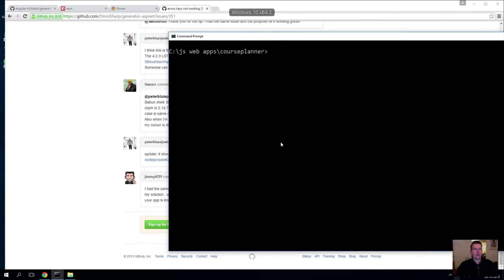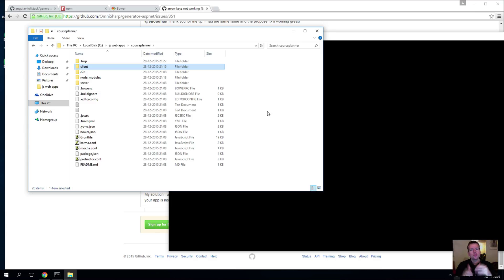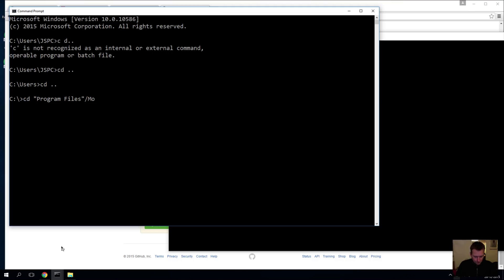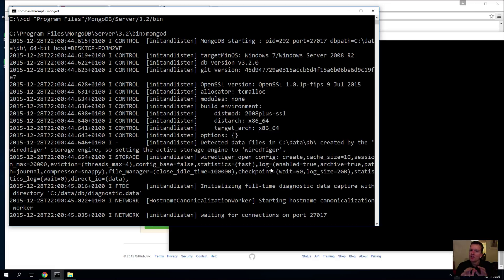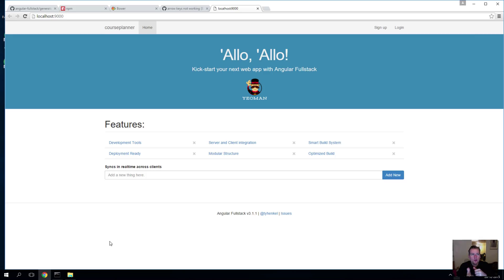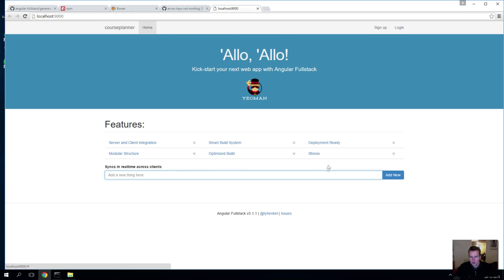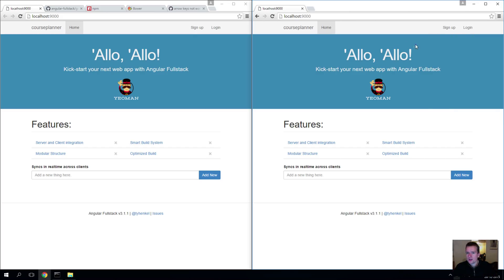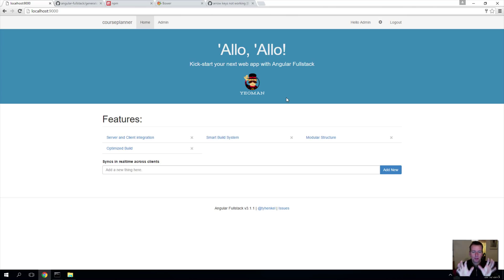JS WEb apps - Angular-fullstack part 3 of 3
Start our application and see it running locally.